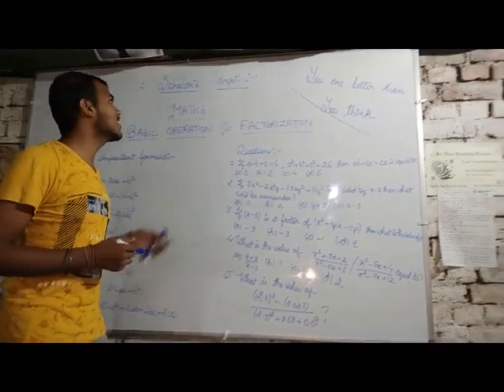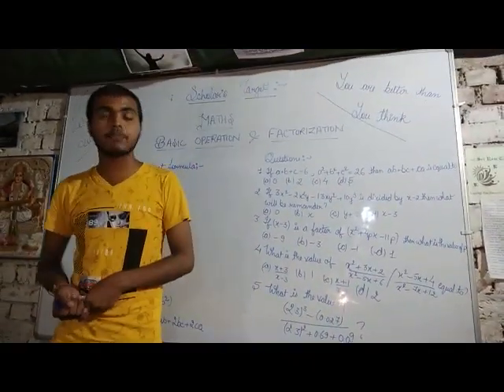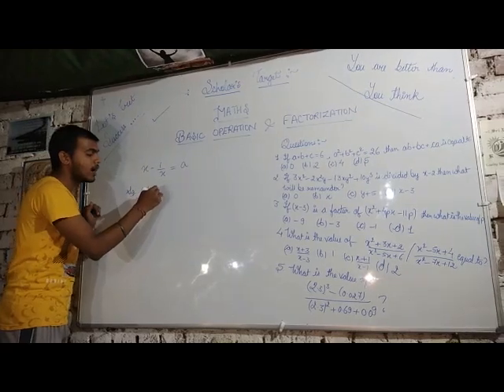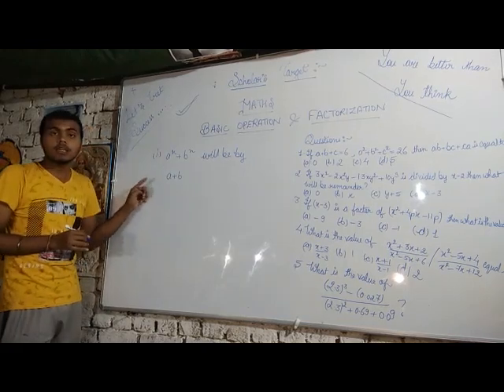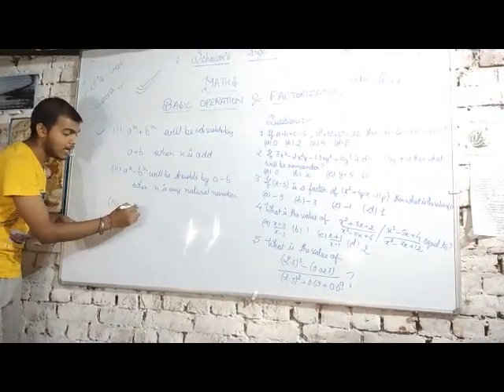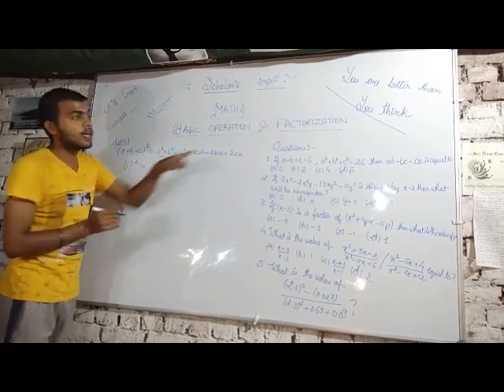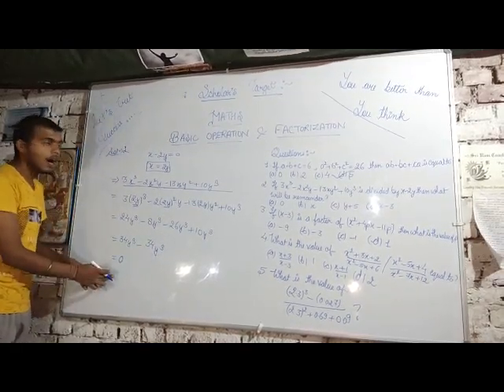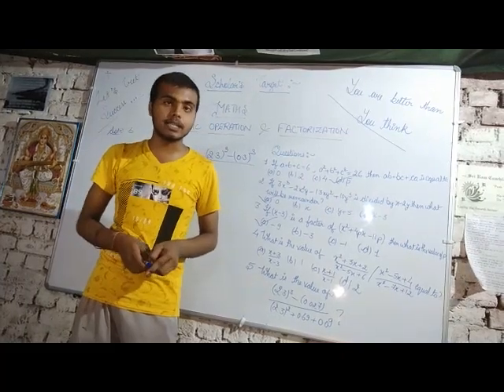|| BASIC OPERATION & FACTORIZATION || Maths for Competitive Exams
Basic Operation & Factorization

Ask Questions in comment